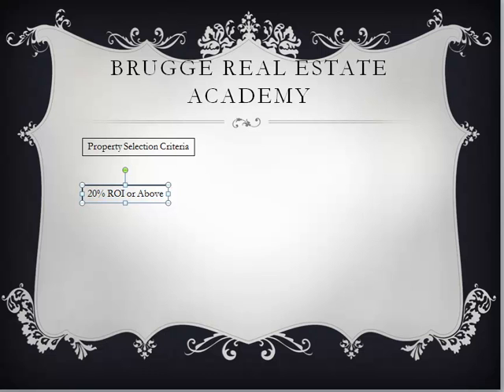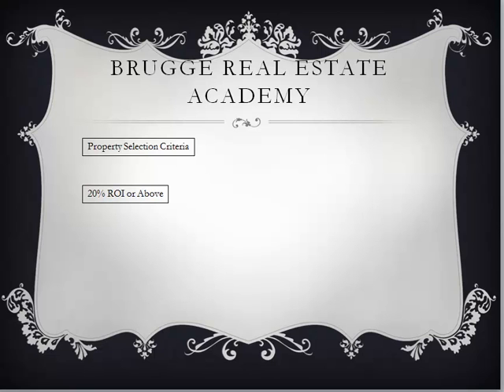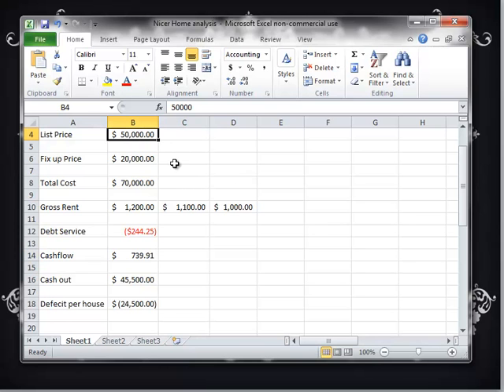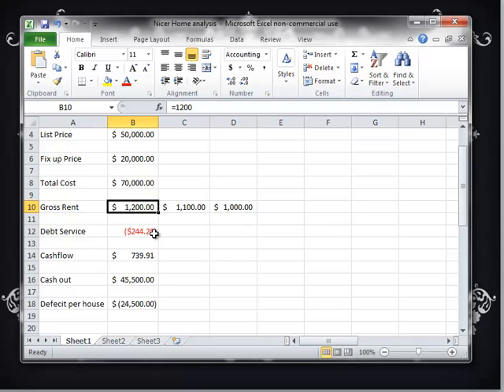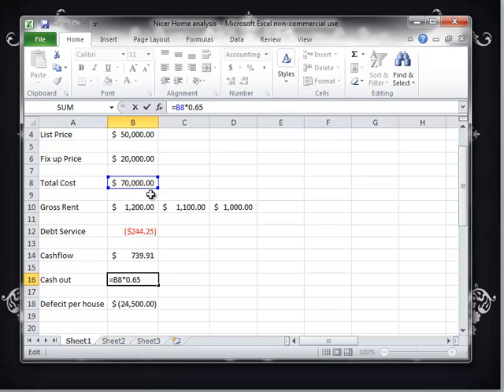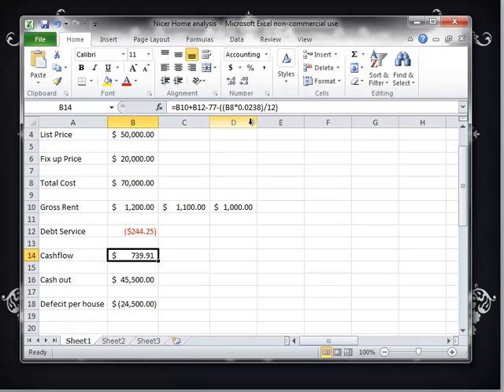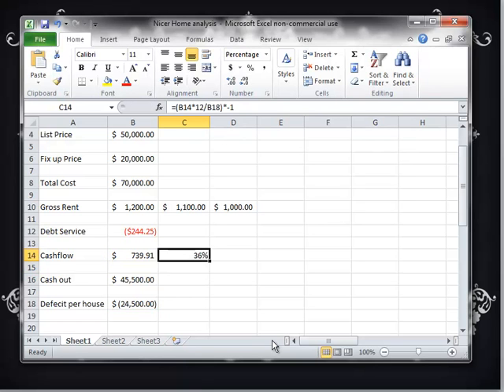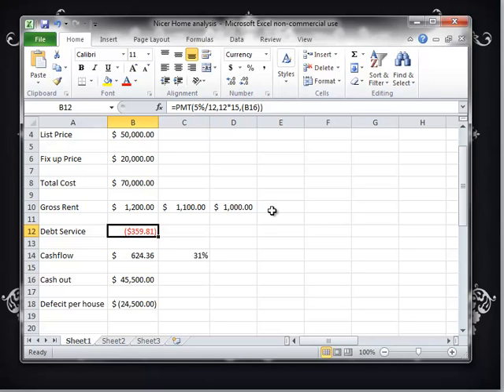Real Estate Selection Criteria.mp4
This video shows an investor how to evaluate a property for Return on Investment.  It also discusses the selection criteria an investor should use when buying a property.